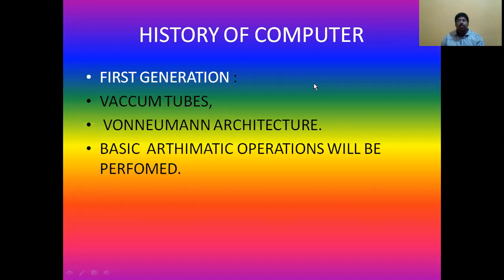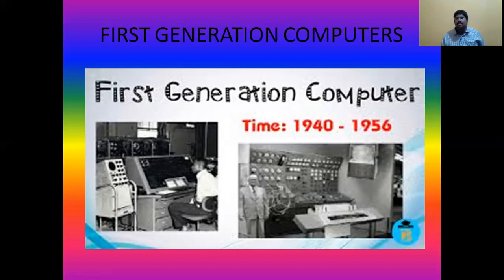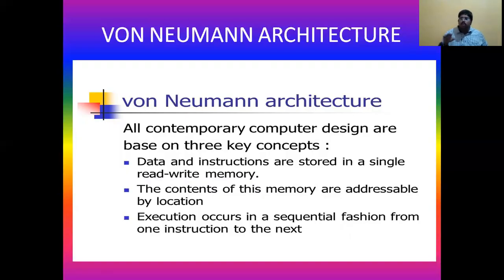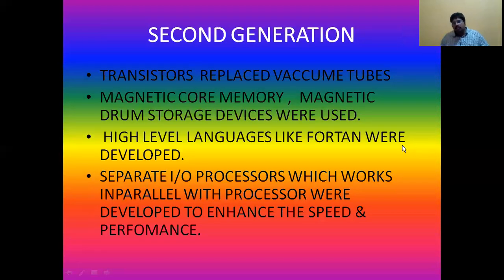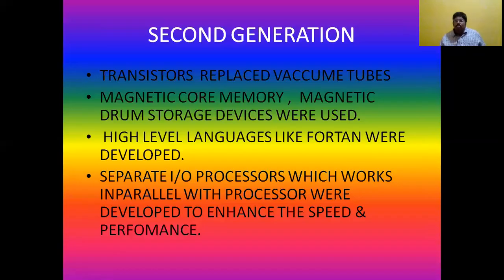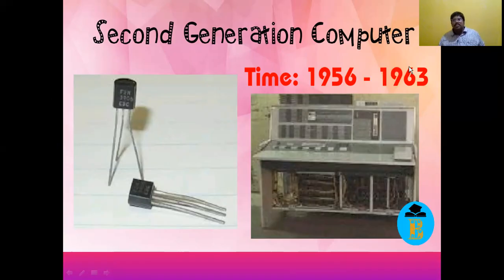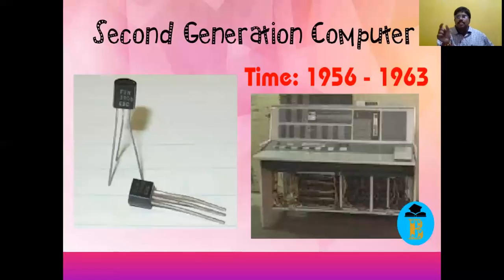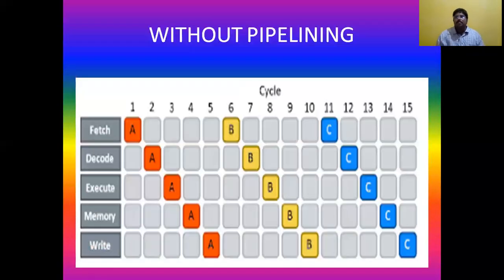CAO-4 : HISTORY OF A COMPUTER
GENERATIONS OF A COMPUTER
VON NEUMAN & HARWARD ARCHITECTURE